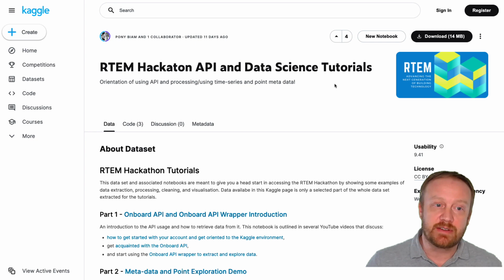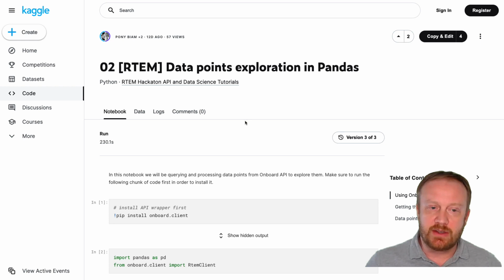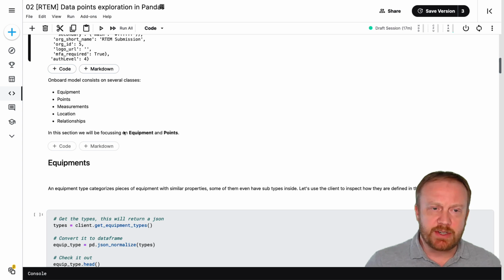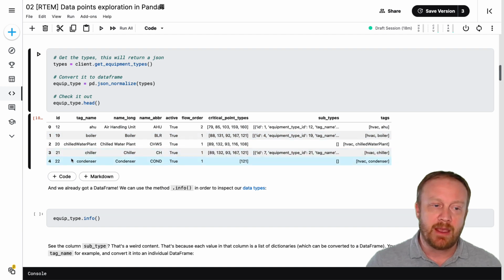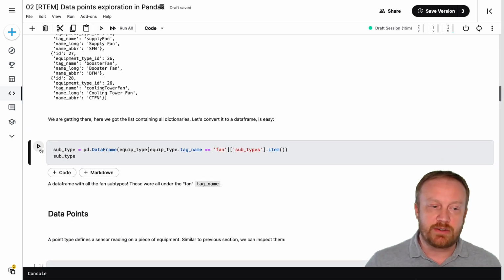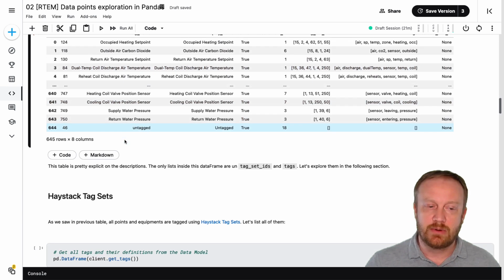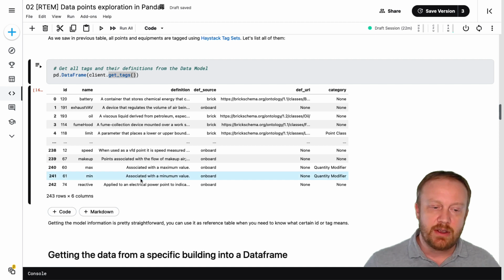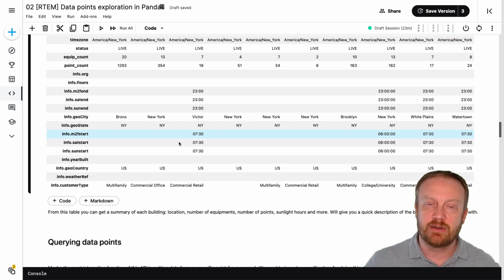Getting Started Series | 04 Exploring Building Metadata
Join Dr. Clayton Miller (National University of Singapore) as he explores the RTEM Hackathon data set using the Onboard API. Familiarize yourself with basic functions of the API and Kaggle Notebooks.